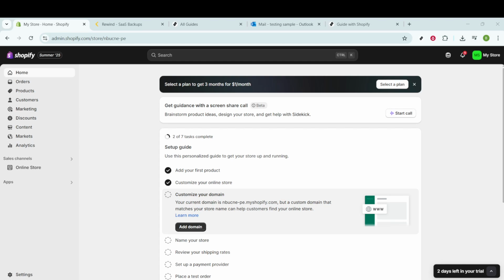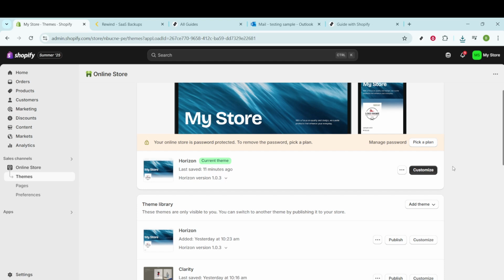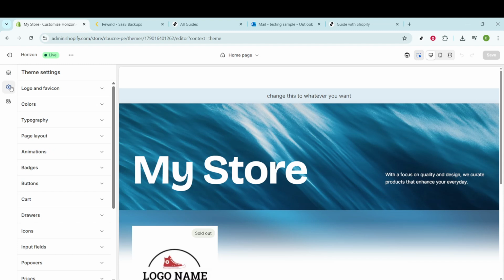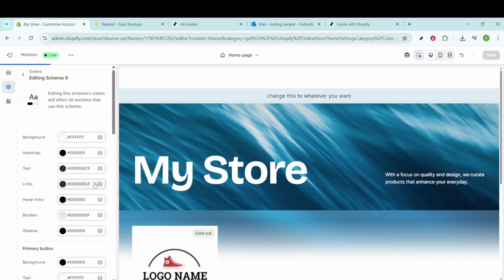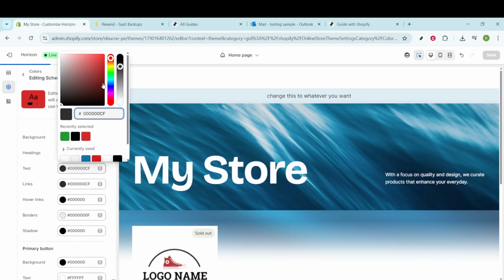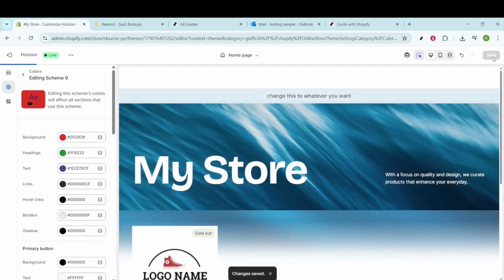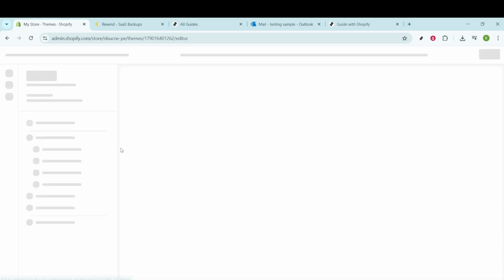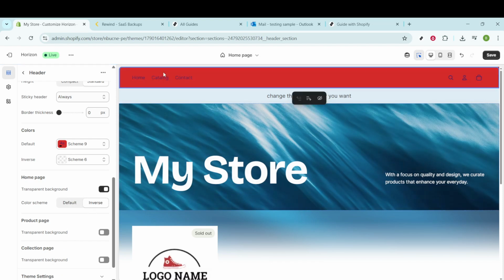How to Add Color in Shopify Theme [2026 Full Guide]